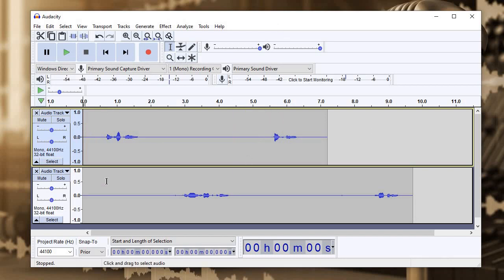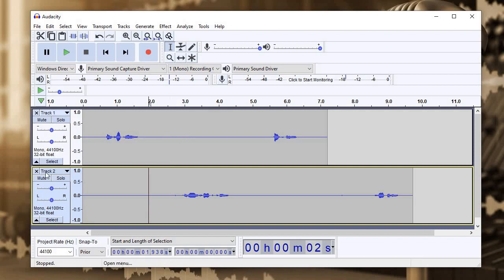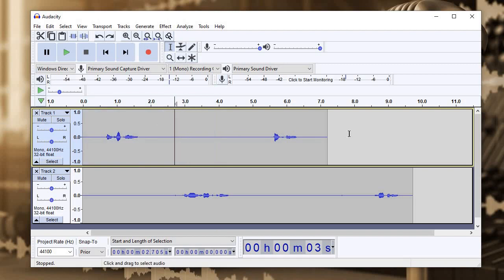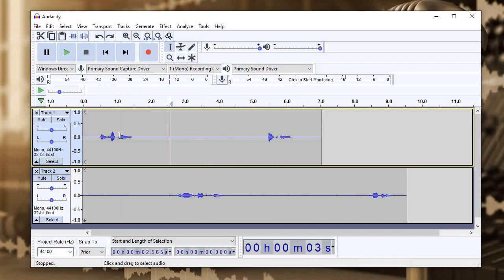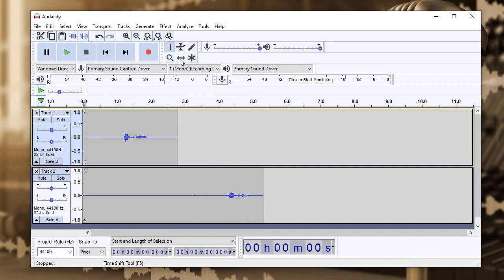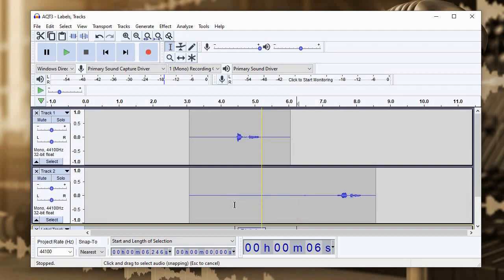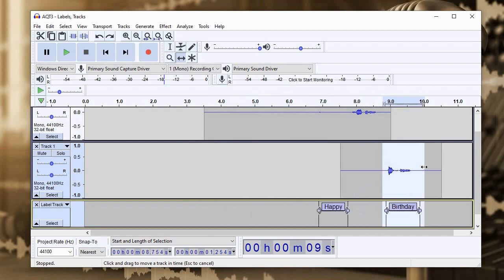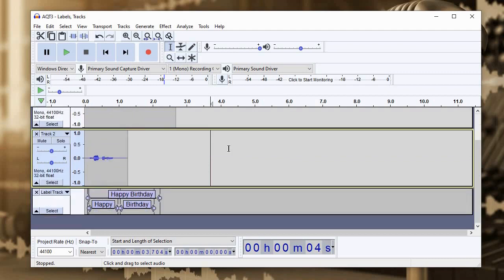Audacity Tips & Tricks: Tracks, Labels, & Sync Lock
Learn how to edit across multiple tracks in Audacity, plus how to use labels and the usefulness (and dangers) of the sync lock feature.